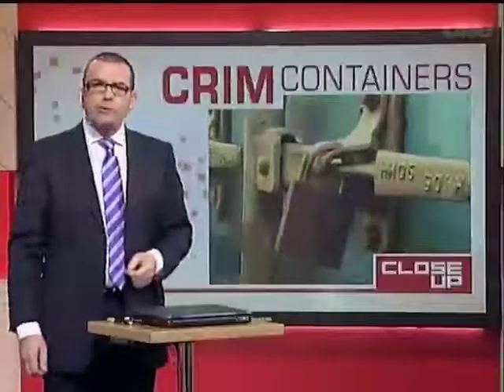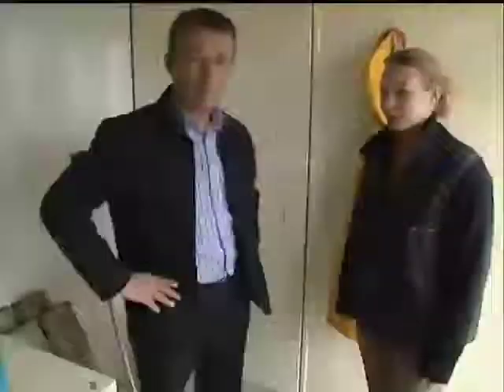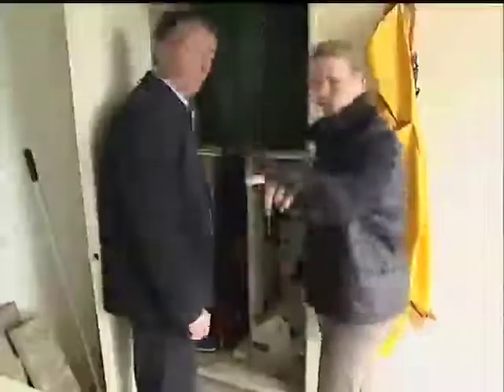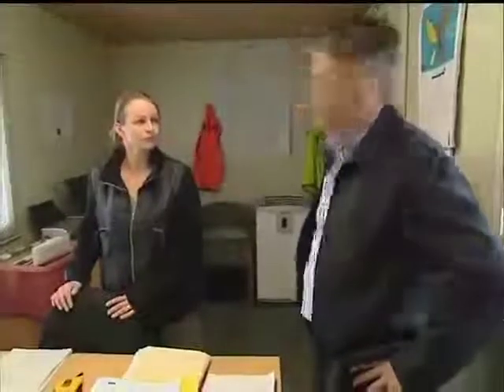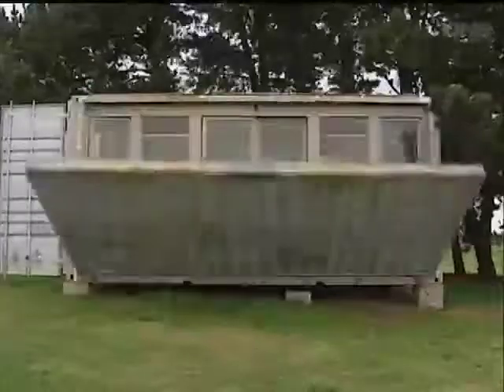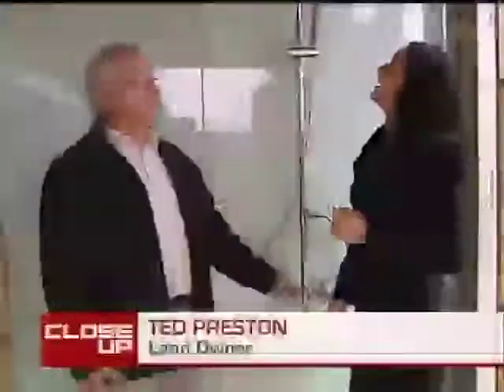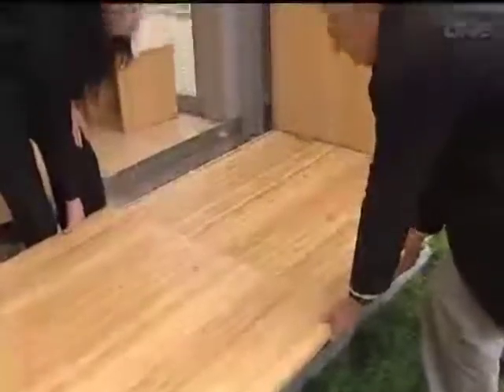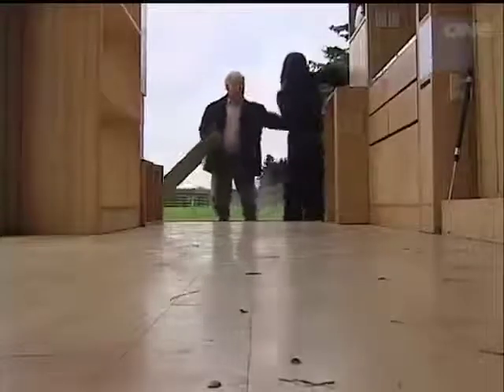Shipping containers to become prison cells - Boxman part 1